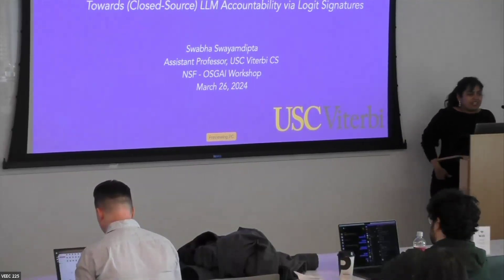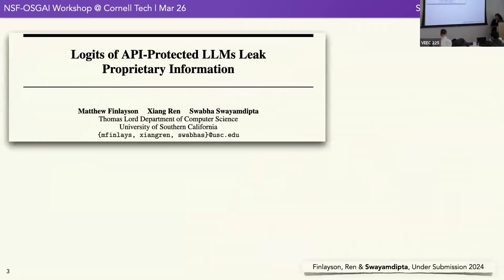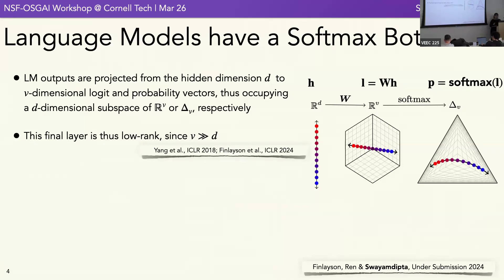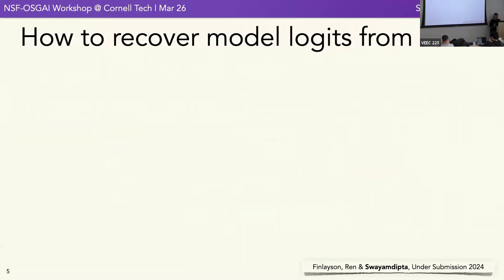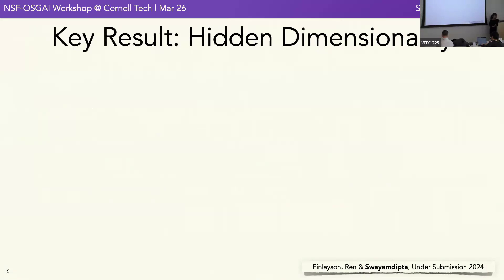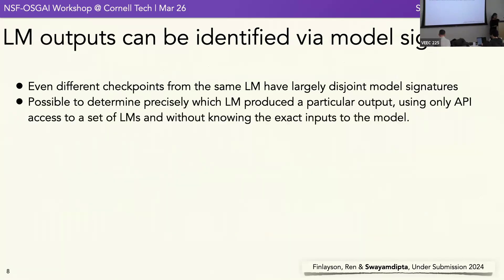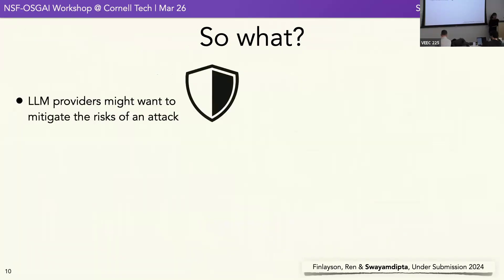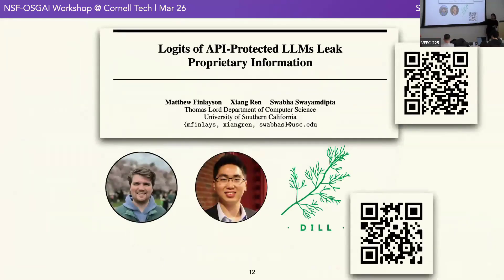Swabha Swayamdipta: Towards (Closed-Source) LLM Accountability via Logit Signatures (USC)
Talk from the Open-Source Generative AI Workshop at Cornell Tech.